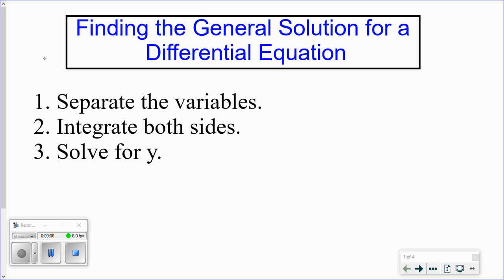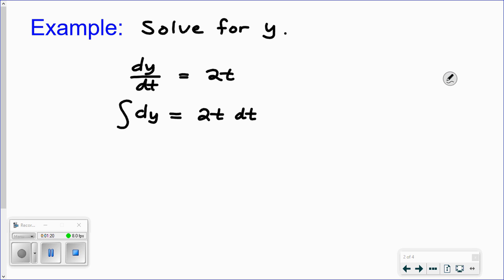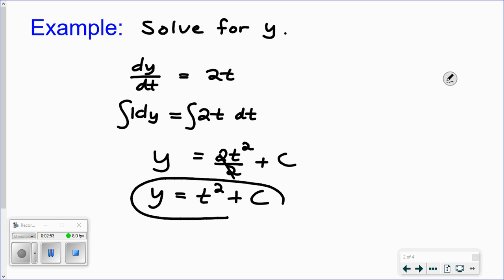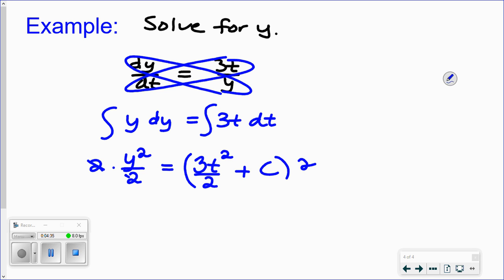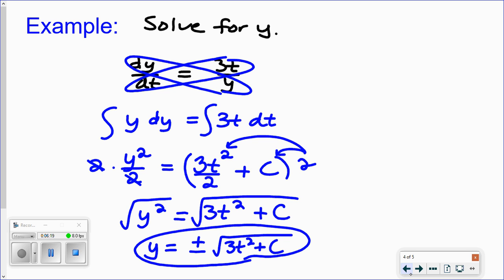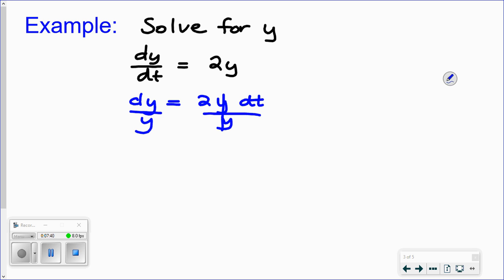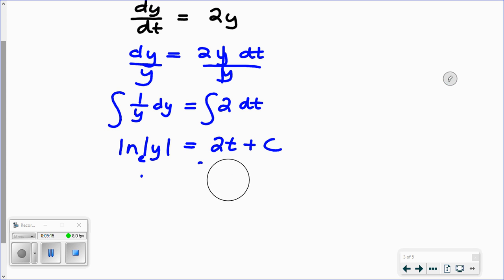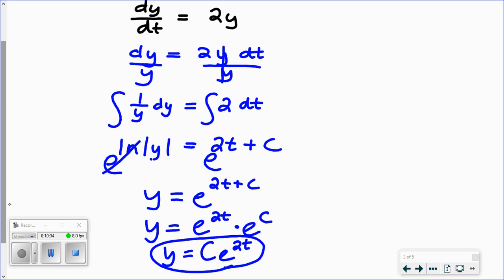Finding General Solutions to Differential Equations